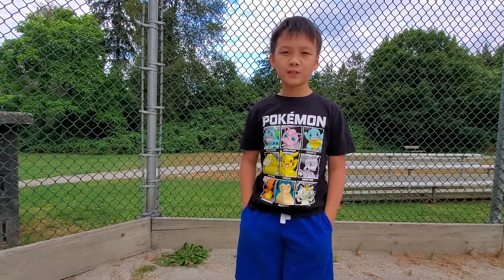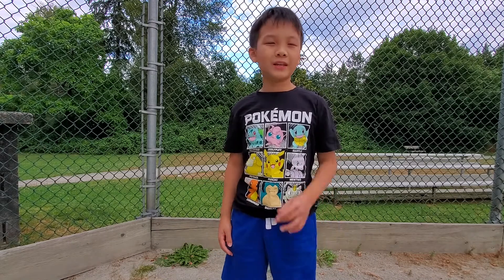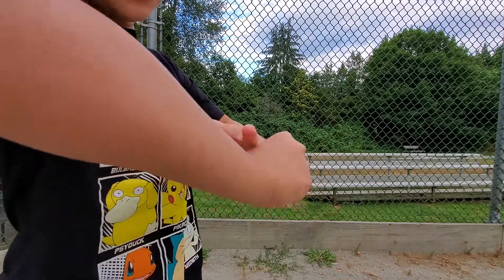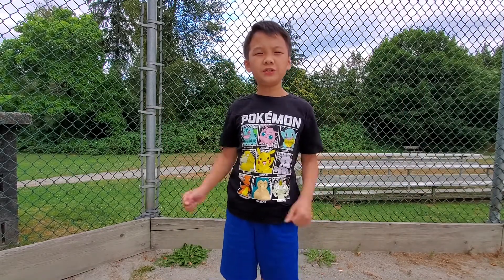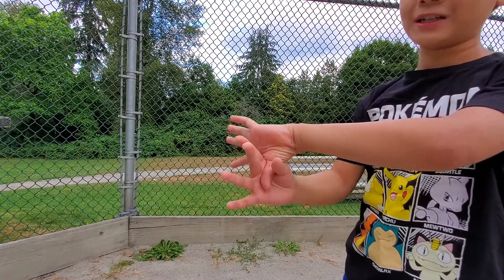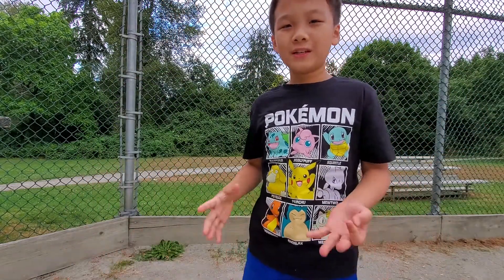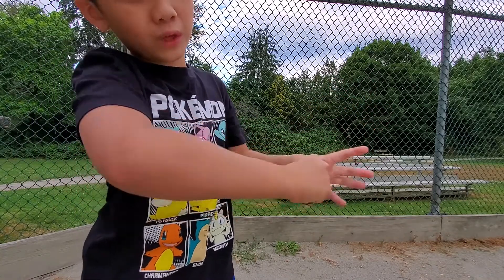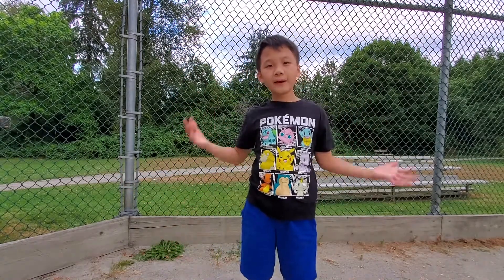How To Painlessly "Crack Your Fingers" - Magic Trick Revealed!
This is such an easy magic trick, anyone can do it. All you need is to know how to snap, and some acting.

Timestamps:
(00:00) - Intro
(00:34) - Performance
(01:13) - All You Need
(01:35) - Tutorial
(02:50) - Outro